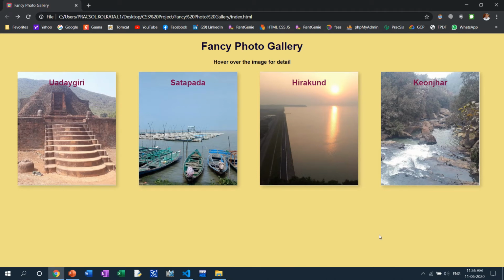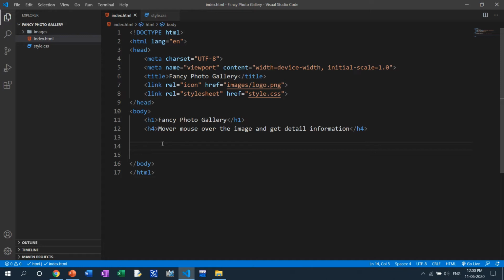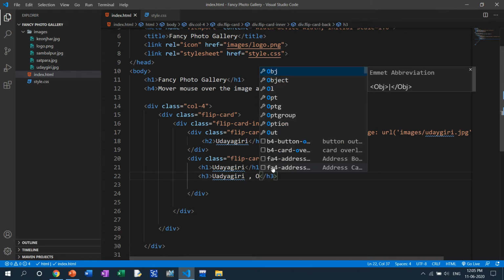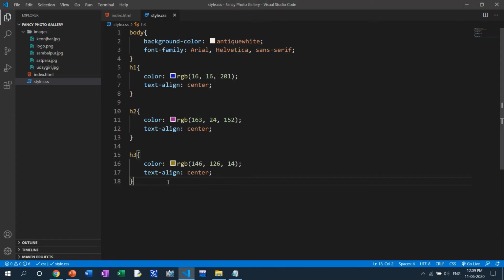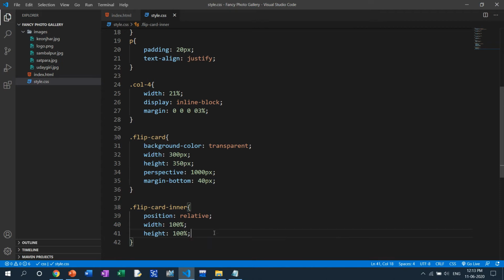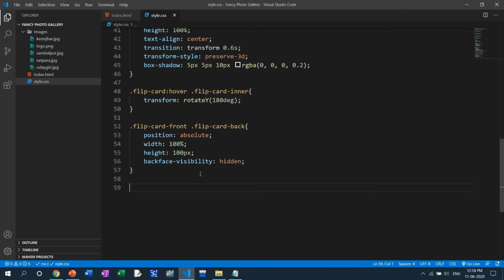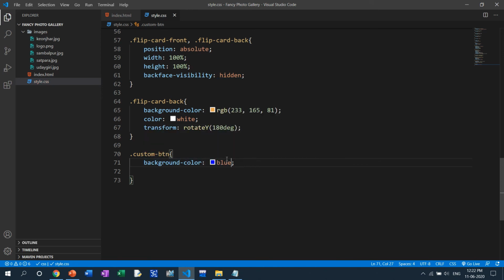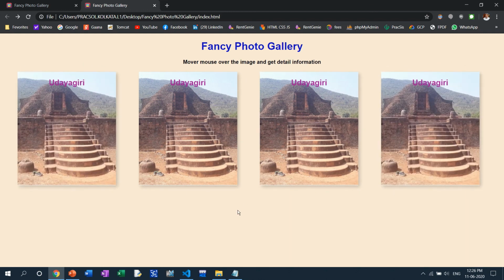CSS Part 3 (Fancy Photo Gallery Project)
This is an introduction of Cascading Style Sheet, in short CSS. CSS is a genuinely nice concept for designing beautiful, useful, understandable, operational interface over the HTML. The objective of this lecture is to bring interest and show the importance of CSS. All the following sessions of CSS is completely base on project. Each lecture / session completes a complete project. This session is under the course ‘To Become a Full Stack Developer’. This course is developed by EdCLAP